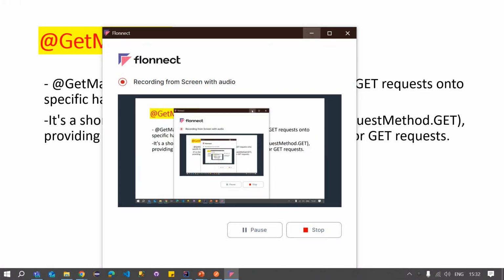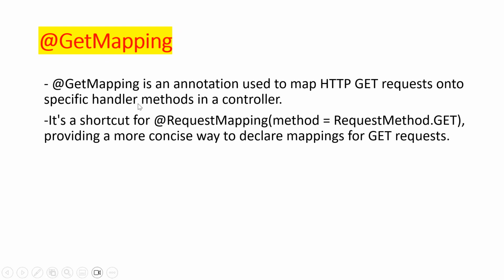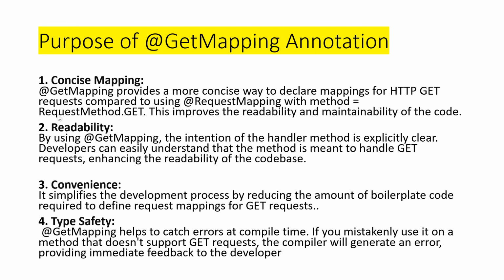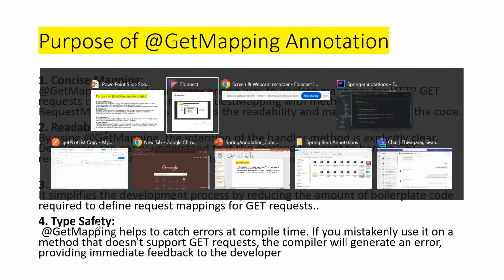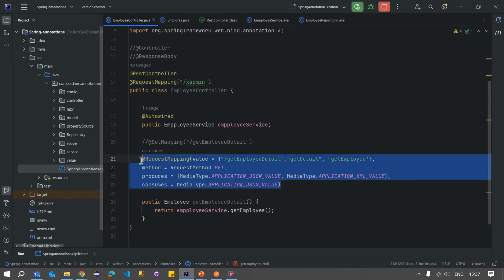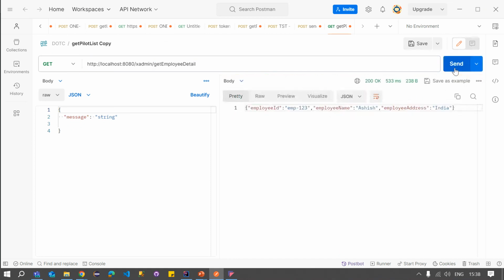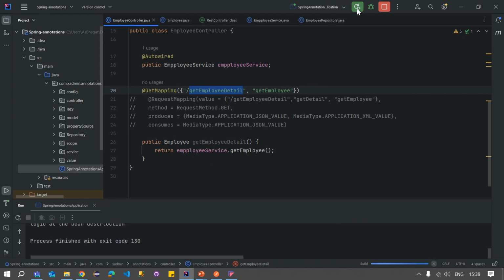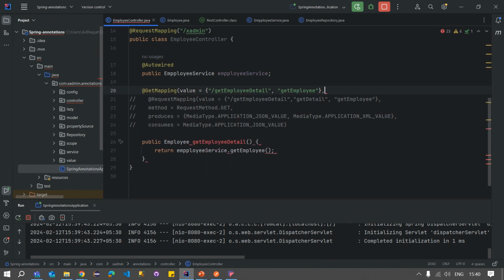What is @GetMapping and its purpose with example Spring & Spring Boot Annotations Series#15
In this video,  we are going to discuss about the @GetMapping Annotation in Spring Framework.
we will see with an example
Spring Annotation

- @GetMapping is an annotation used to map HTTP GET requests onto specific handler methods in a controller.
-It's a shortcut for @RequestMapping(method = RequestMethod.GET), providing a more concise way to declare mappings for GET requests.

1. Concise Mapping:
@GetMapping provides a more concise way to declare mappings for HTTP GET requests compared to using @RequestMapping with method = RequestMethod.GET. This improves the readability and maintainability of the code.
2. Readability:
By using @GetMapping, the intention of the handler method is explicitly clear. Developers can easily understand that the method is meant to handle GET requests, enhancing the readability of the codebase.
3. Convenience:
It simplifies the development process by reducing the amount of boilerplate code required to define request mappings for GET requests..
4. Type Safety:
 @GetMapping helps to catch errors at compile time. If you mistakenly use it on a method that doesn't support GET requests, the compiler will generate an error, providing immediate feedback to the developer